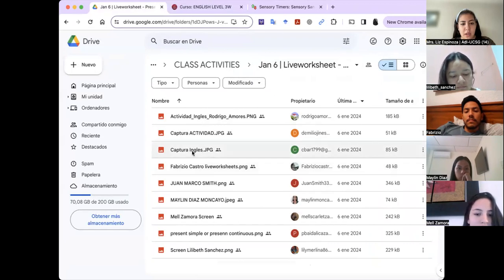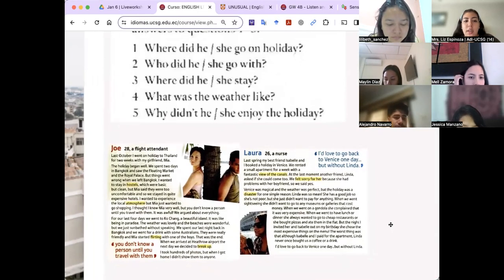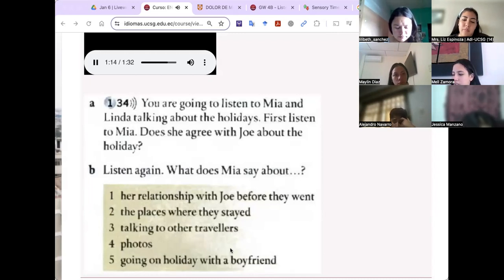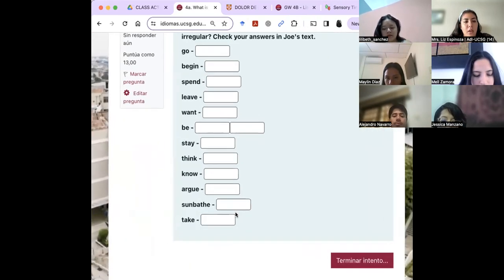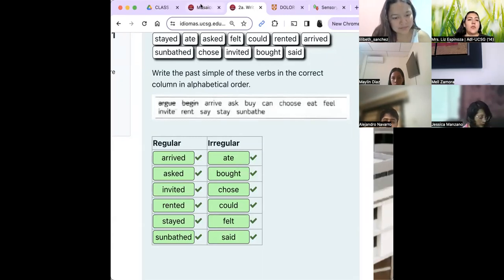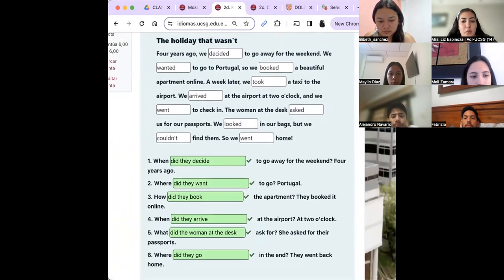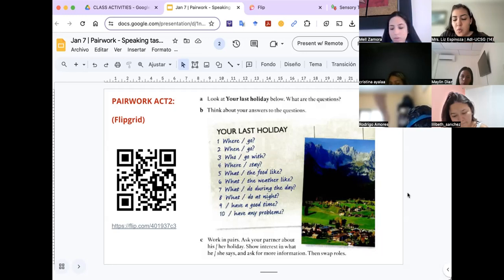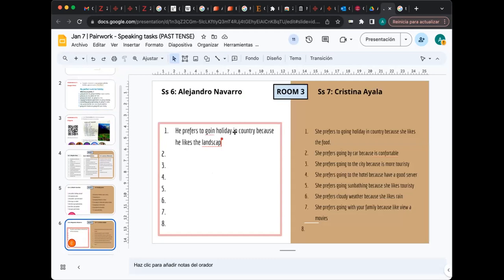3W Class 6 January 7